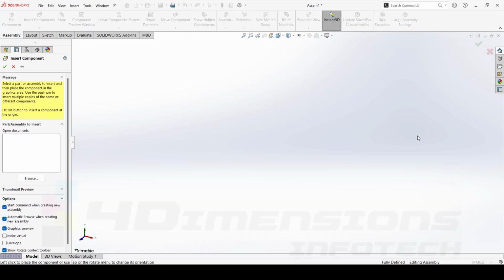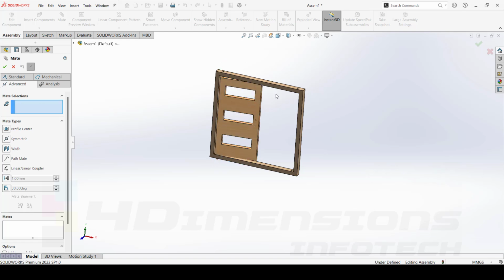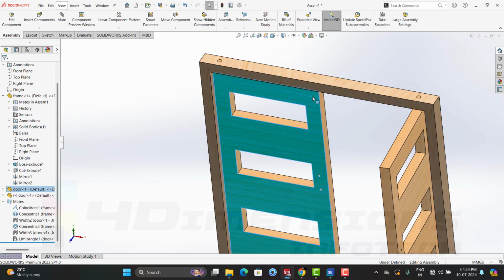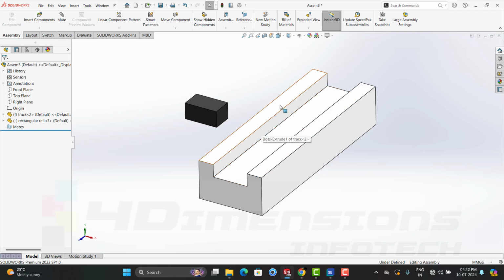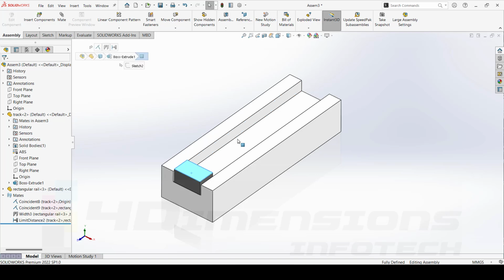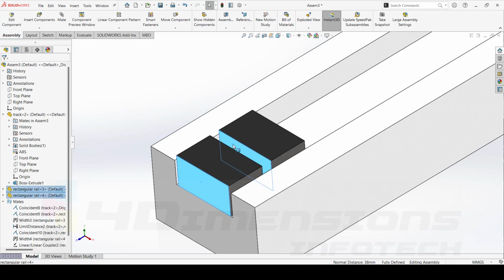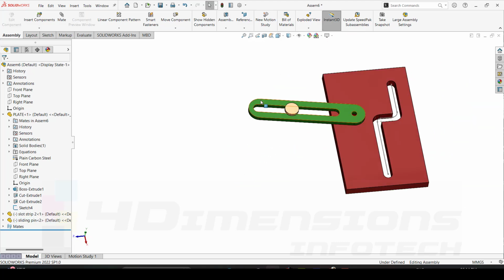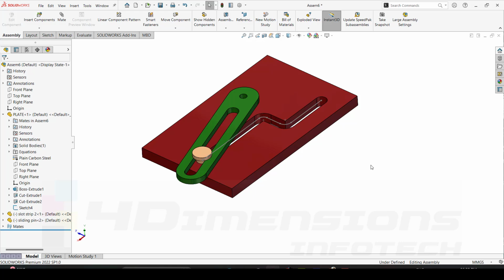SolidWorks Advanced Mates Tutorial | Width, Limit, Angle, and Limit Distance Mates - Session 16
Master advanced mates in SolidWorks to achieve precise control over component positioning and movement within your assemblies. In this tutorial, we cover the following advanced mates:

Width Mate: Center a component between two faces for perfect alignment.
Limit Mate: Restrict movement within a specified range, ensuring components stay within desired bounds.
Angle Mate: Set angular constraints to control the rotational positioning of components.
Limit Distance Mate: Limit translation within a specific distance for controlled linear movement.
These advanced mates enhance the accuracy and functionality of your assemblies, making your SolidWorks designs more efficient and reliable.